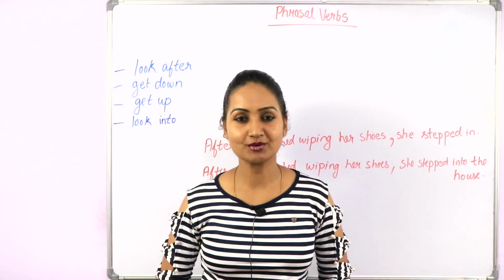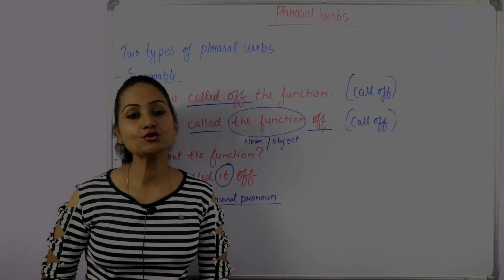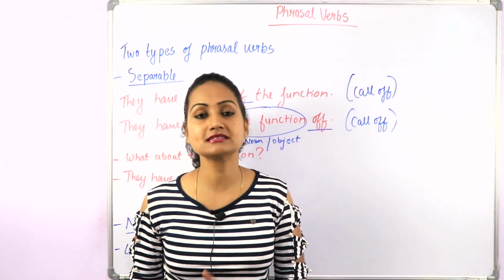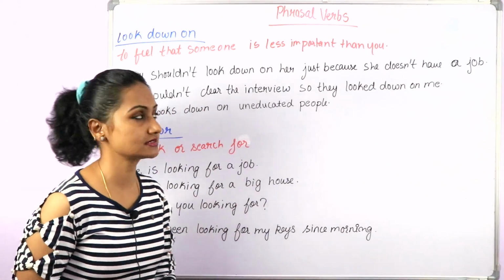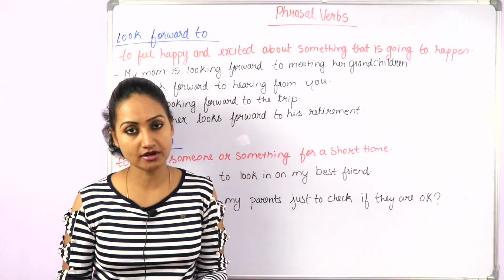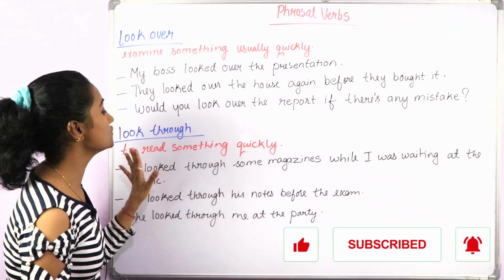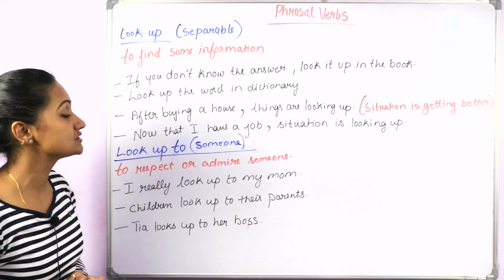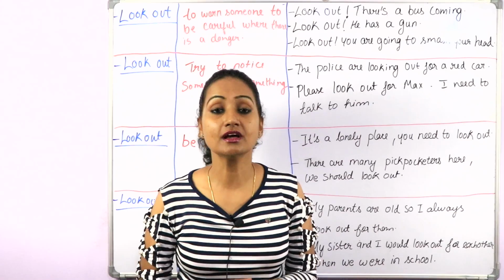Phrasal Verbs: Introduction & Phrasal verbs with 'Look'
In this lesson, I will give an introduction of Phrasal Verbs, their types and how to use them.
This video will cover the phrasal verb 'Look'. By the end of this video you will not have any confusion regarding the various mutations of phrasal verb 'Look'.

Chapters:
00:00 Introduction
00:23 What is a Phrasal Verb?
02:44 Importance of Phrasal Verbs
03:14 Types of Phrasal Verbs
06:10 Suggestion / Tip
06:36 Look after
07:17 Look back on
08:09 Look down on
08:49 Look for
09:27 Look forward to
11:06 Look in on
11:46 Look into
12:29 Look on
13:22 Look over
13:59 Look through
15:03 Look to
15:32 Look ahead
16:23 Look up
17:26 Look up to
18:01 Look out
19:37 Conclusion